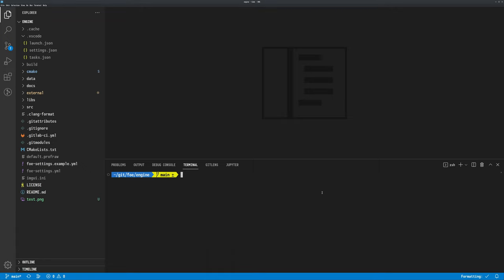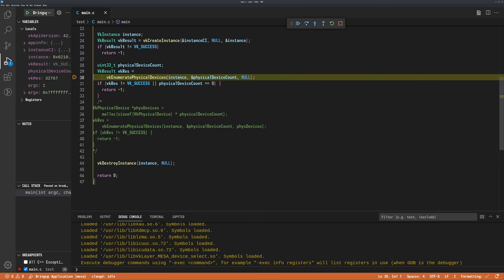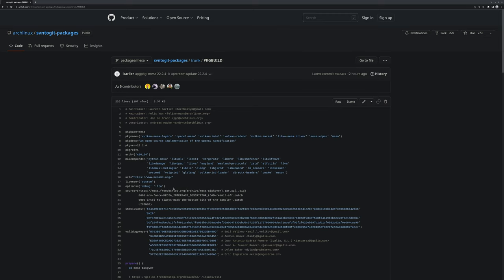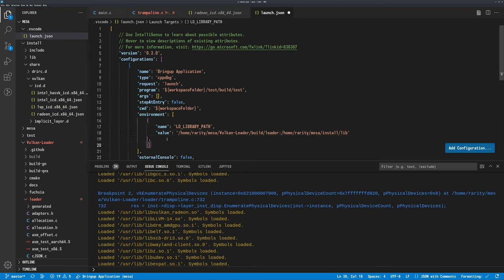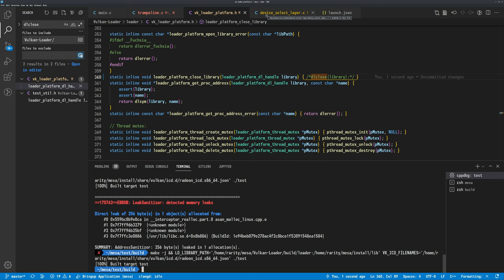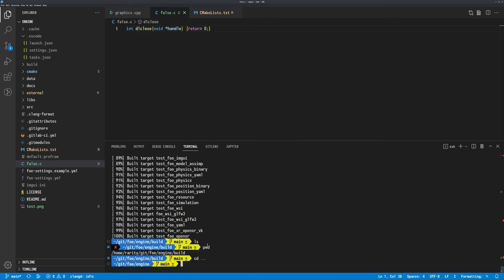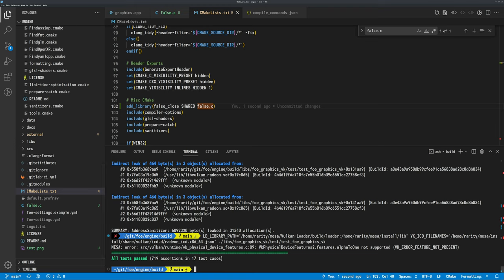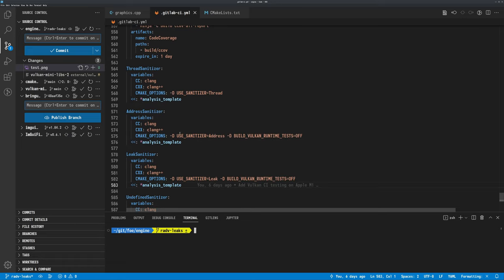RADV Memory Leak Search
For some time now, when running tests or the main application with Vulkan drivers on an Arch system, there's been a noticable number of issues that address sanitizer has flagged, always coming from an 'unknown module'. It has also prevented running the address and leak sanitizers in analysis CI jobs that interact with an actual Vulkan runtime. Recently however, after working on a laptop with only Intel integrated graphics, it was noticed that there were no sanitizer complaints on it. Similar after installing the llvmpipe software rasterizer. Only after installing the RADV driver (even if no AMD graphics on the system) did the sanitizers complain again.

This was the journey of figuring out how to track down the issue, involving building several of the vulkan libraries in debug mode with sanitizers, and figuring out how to deal with the sanitizers 'unknown module' issue, wherein the dynamic shared libraries were being unloaded via `dlclose` before the end of the application, leading the sanitizer to being unable to retrieve debug information to display.

This did mean that a workaround via LD_PRELOAD was possible to prevent runtime libraries being unloaded via 'dlclose', although in this specific case it was figured out that the leak issues where already resolved in mesa's mainline branch, thus only needing to wait for the next release being required.

To ge the analysis CI jobs, simply uninstalling the vulkan-radeon Arch package was found to be sufficient to re-enable the Vulkan runtime tests.

2022/11/21